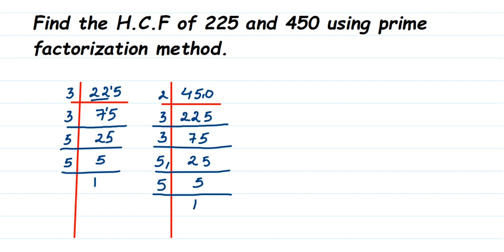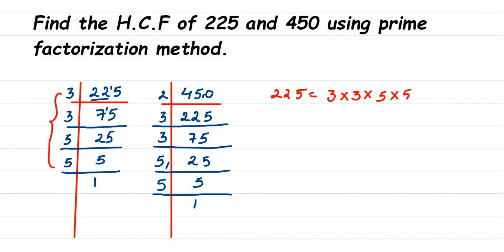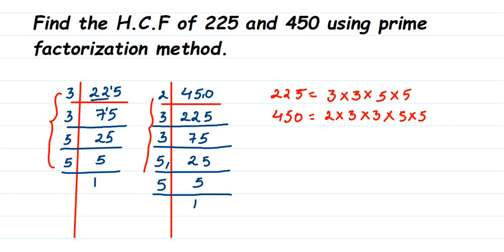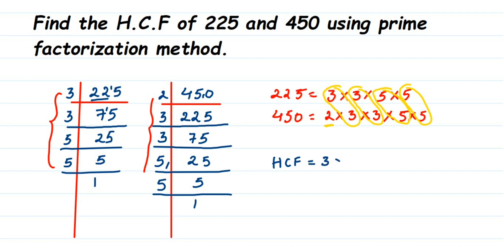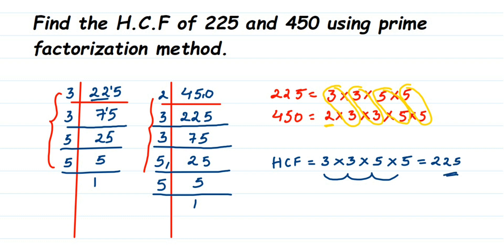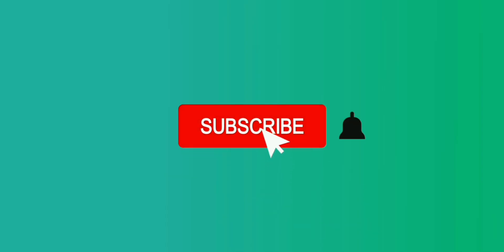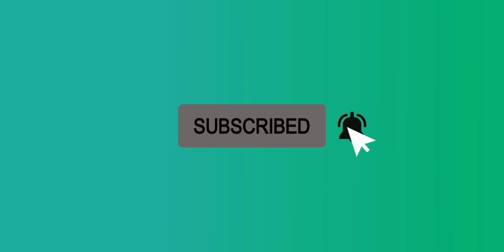Find the H.C.F of 225 and 450 using prime factorization method.